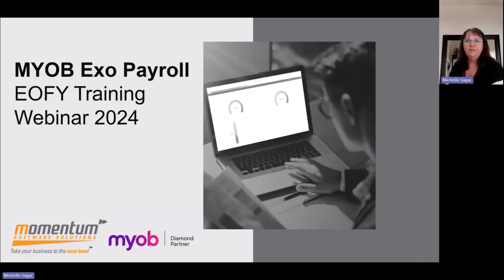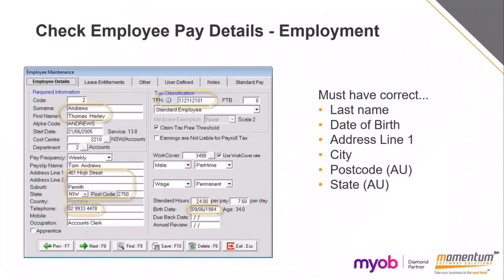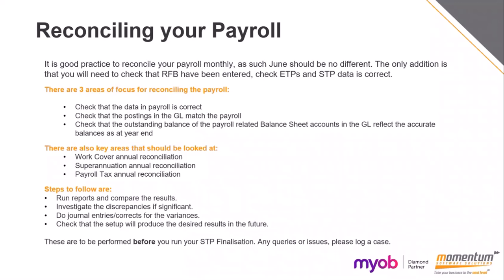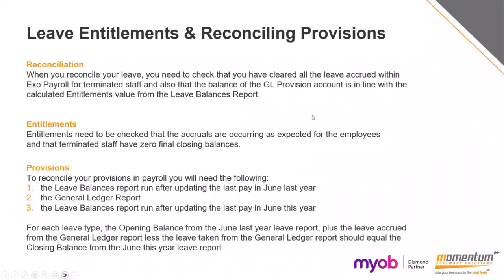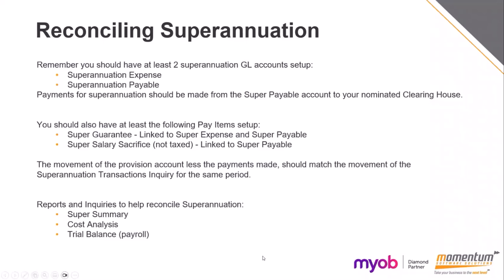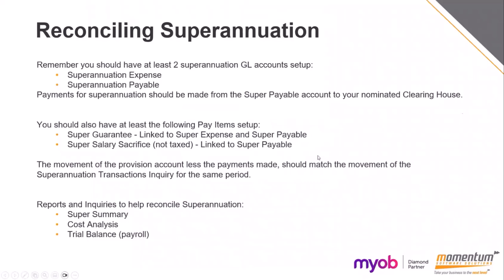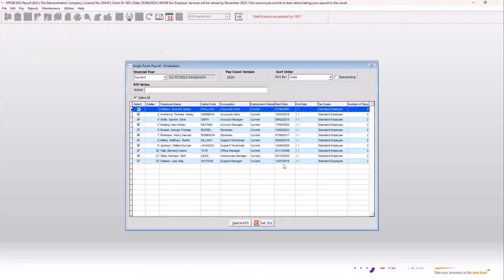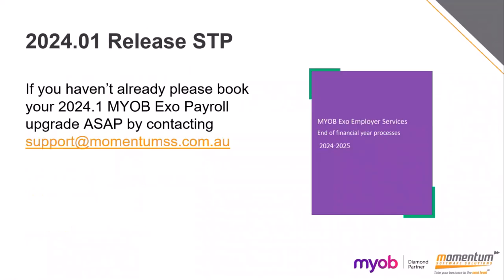2024 MYOB Exo Payroll EOFY Training Webinar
Watch a recording of Momentum’s 2023 MYOB Exo Payroll EOFY Best Practice Webinar. This free training session covers things to be aware of this End of Financial Year and will walk you through best practice payroll procedures to ensure you have a stress free EOFY. In the webinar we cover:
ATO Updates
Reportable Fringe Benefits
Reconciling Payroll - Checking Postings, Leave Entitlements and Provisions & Superannuation
Single Touch Payroll - Finalisation Declaration
+ Q & A